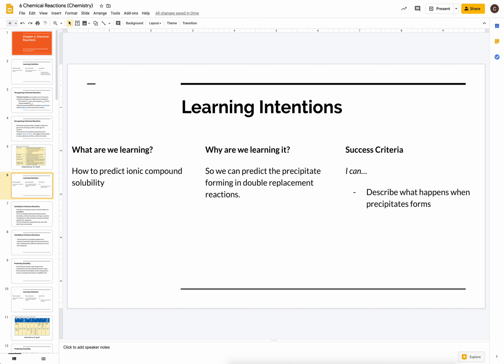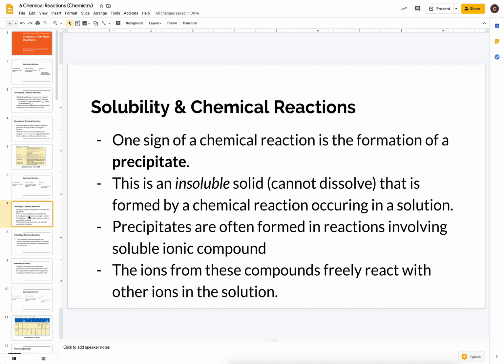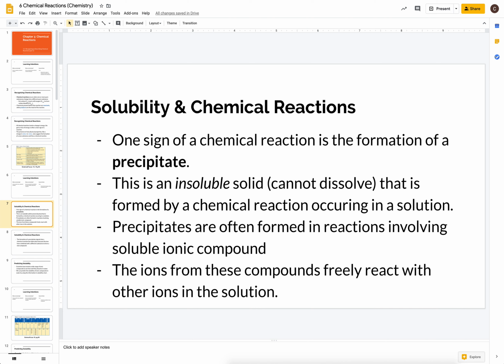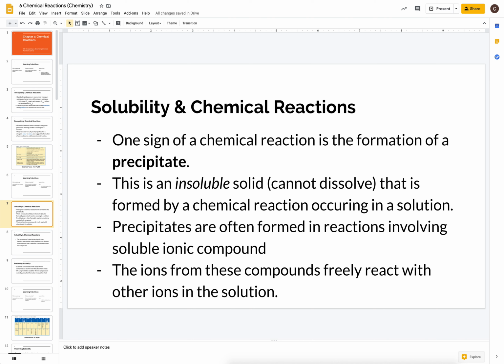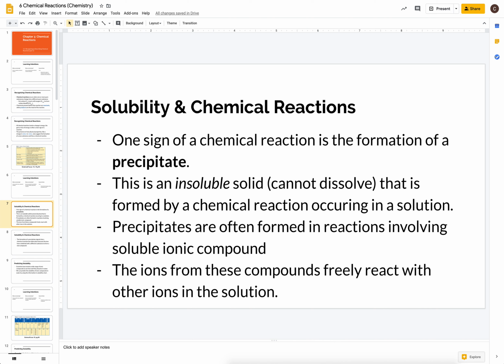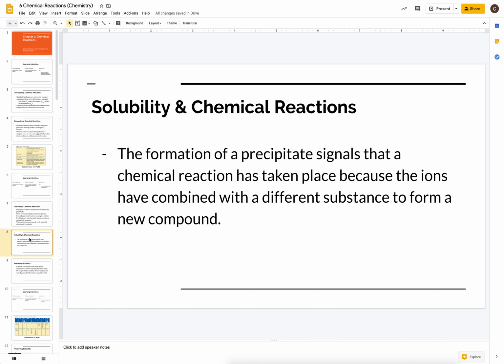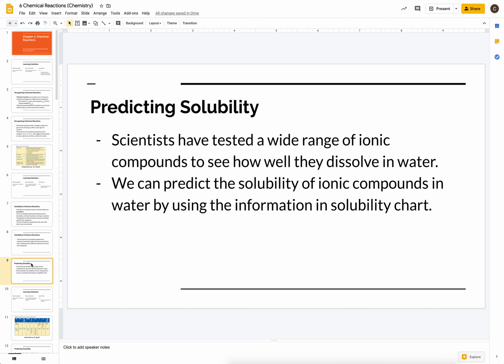Sci 10 3.1.2 Forming Precipitates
What is a precipitate? How do we predict their formation?

Textbook: ScienceFocus 10, Chapter 3, Section 1